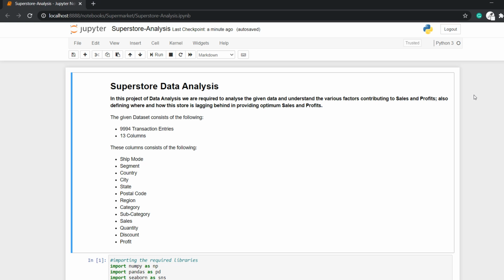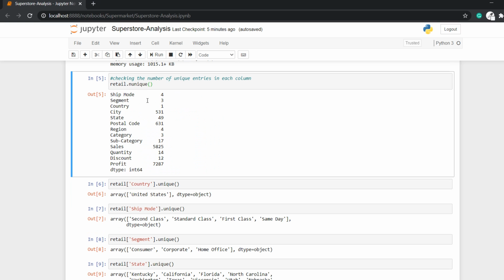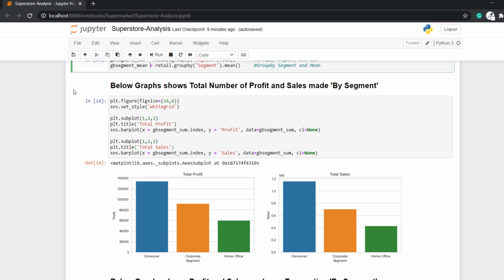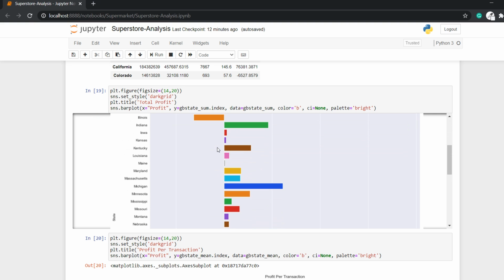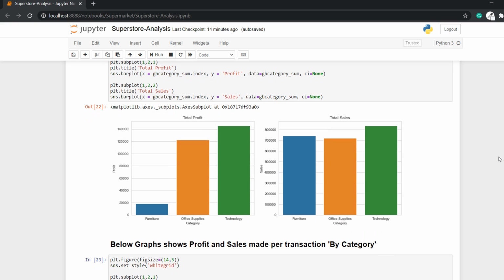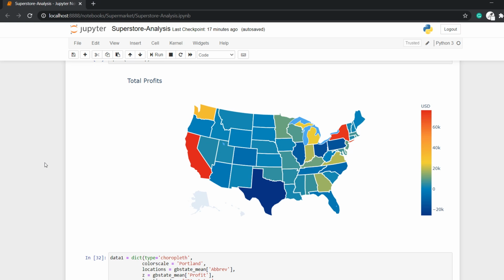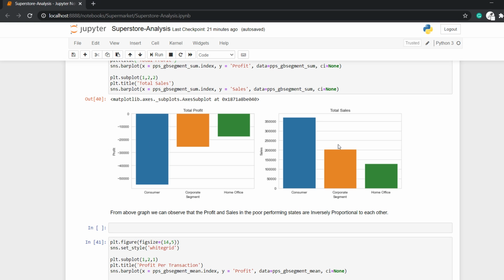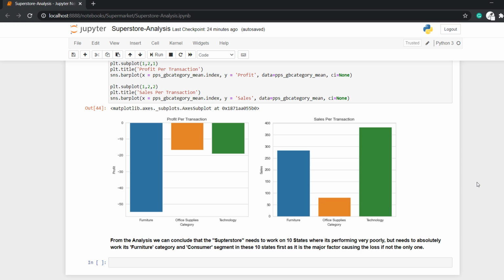Superstore Analysis - Business/Data Analysis Project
This is a Data Analytics Project completed during the GRIP@THE SPARKS FOUNDATION Internship. In this video, we have analyzed and understand the Superstore dataset and find out the various factors contributing to the Sales and Profits of the store.